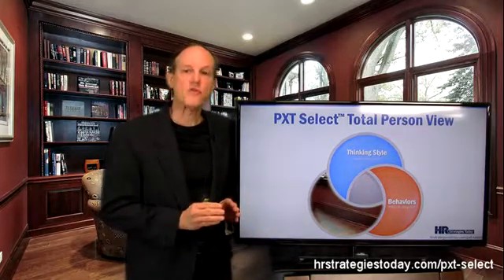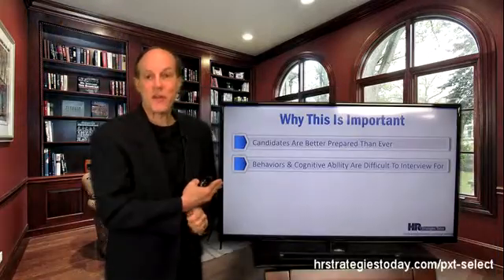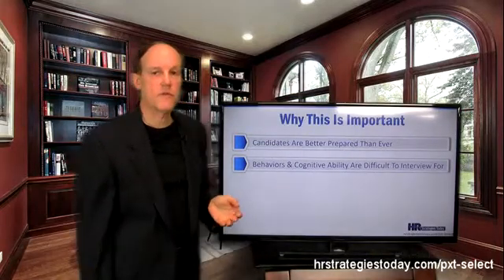PXT Select™ Overview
This PXT Select™ hiring assessment overview gives a quick overview of the features and uses of the new PXT Select assessment and how to use the PXT Select to hire more top performers.